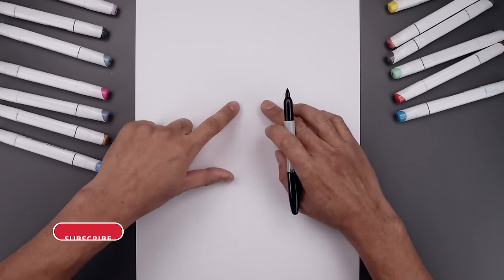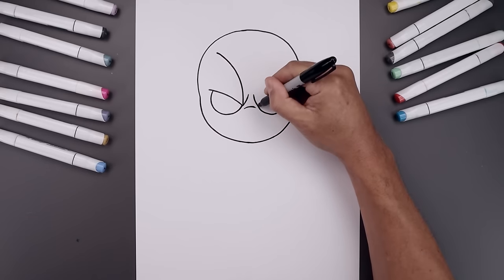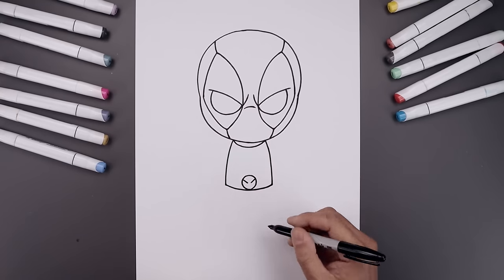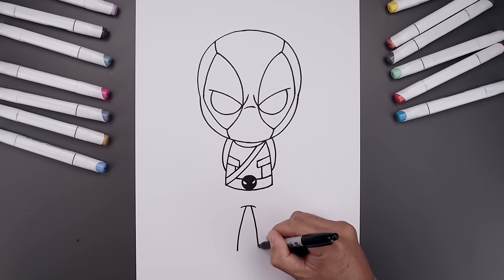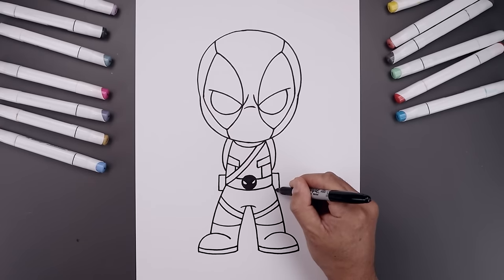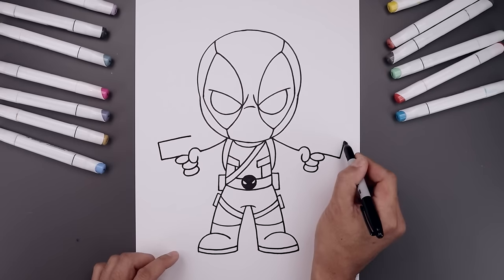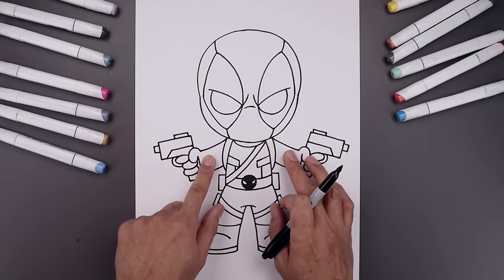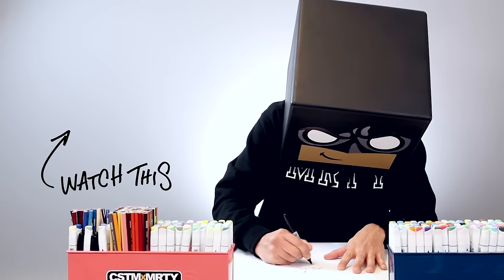How To Draw Deadpool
Welcome to the best Online Education Program for artists. Learn how to draw Deadpool with Cartooning Club How To Draw. I'll teach you the simple method of drawing using easy to follow step by step instructions.